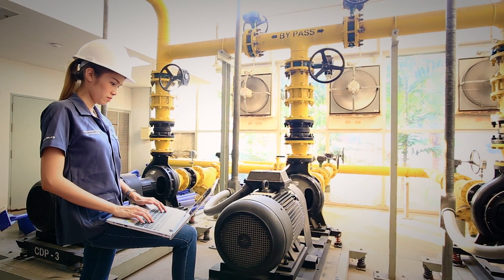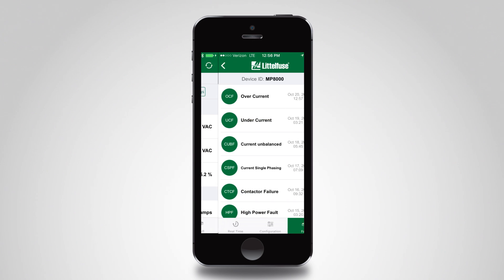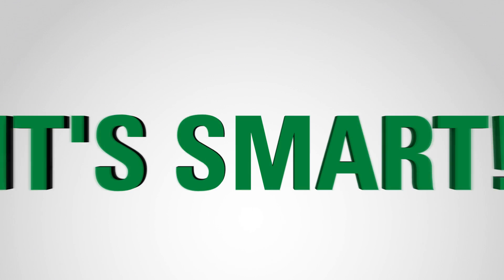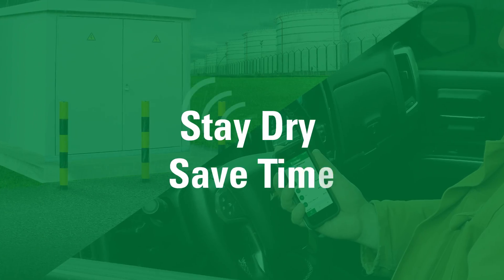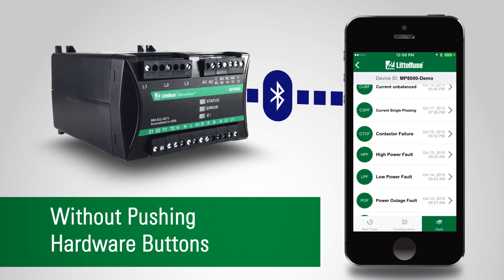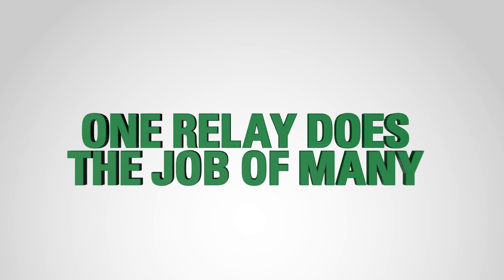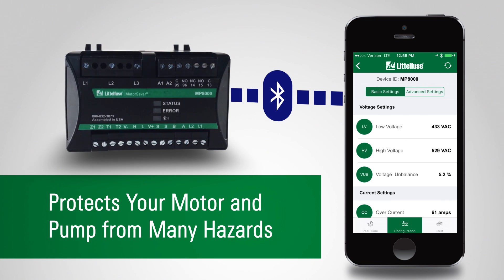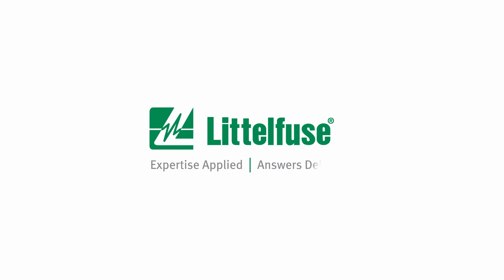Littelfuse MP8000 Bluetooth Overload Relay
See how the Littelfuse MP8000 Bluetooth Overload Relay uses your smartphone to protect motors and pumps while saving you time and keeping you safe from arc flash. View complete product details